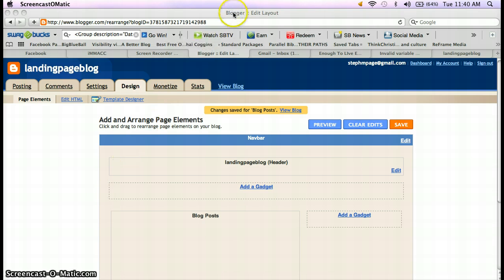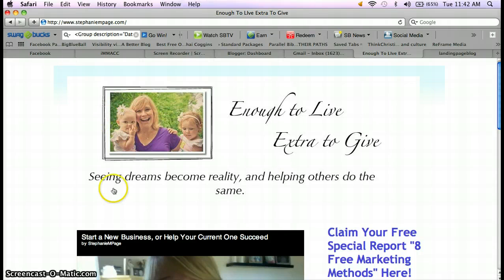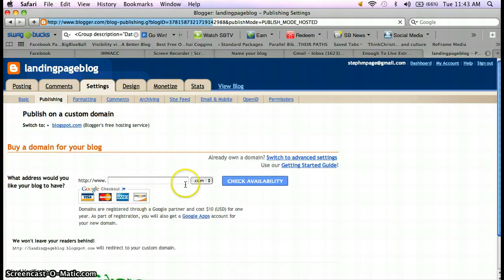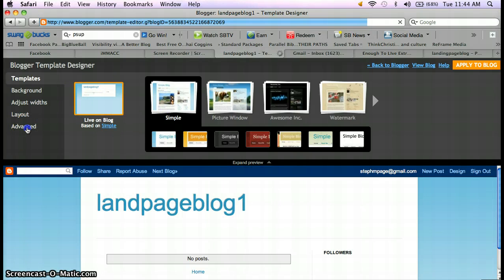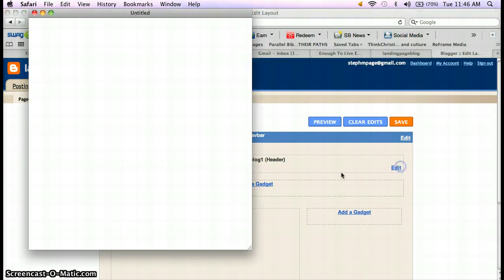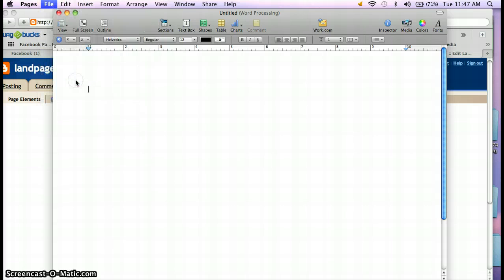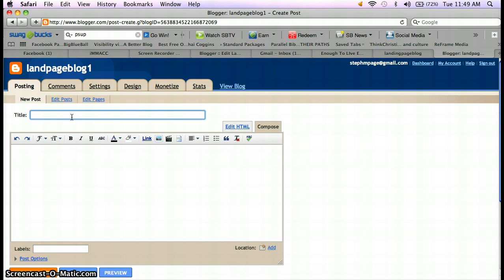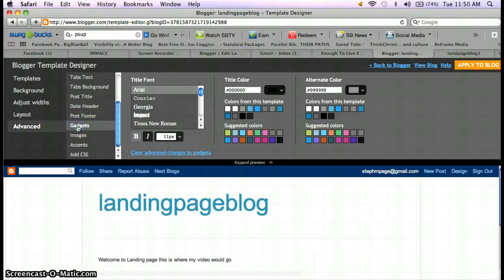Strip a blogger blog